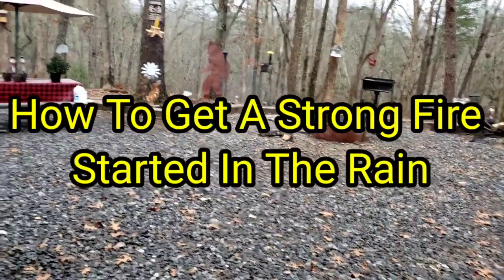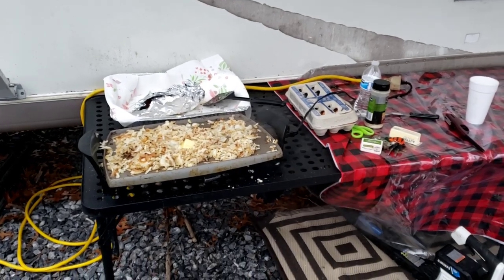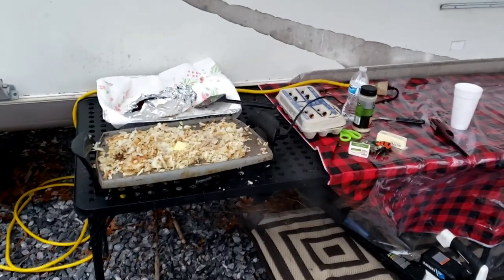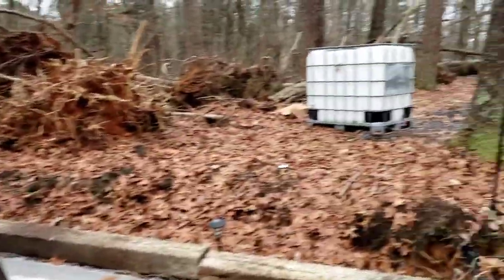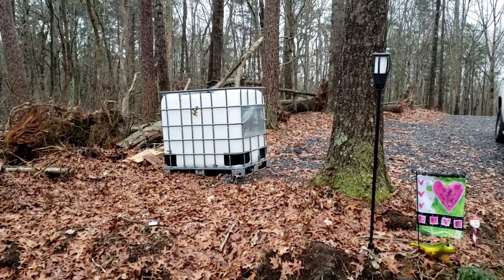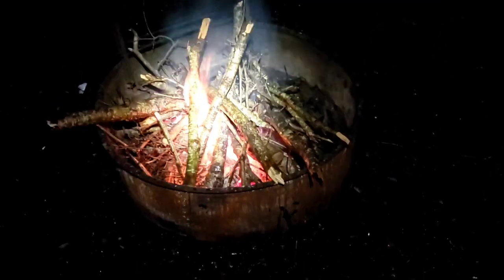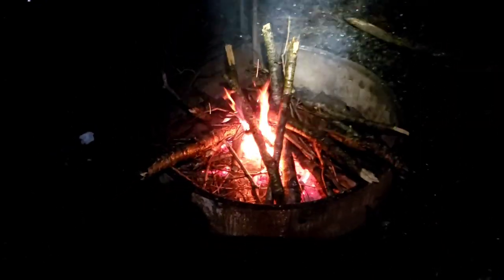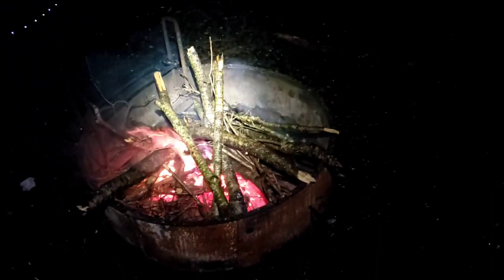How To Get A Strong Fire Started In The Rain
How To Get A Strong Fire
Started In The Rain.
With the right wood you can get a fire started in any conditions. Select fallen down trees that are off of the ground. These upper branches will be dry on the inside even in the rain.

The animals around camp Haughtland are accustomed to being around alot of people. The comunity here at camp Haughtland is right in the north Ga mountains close to Carters Lake, and Ellijay Georgia. Everyone that lives in this area actually live right in the forest.
 Homestead Hacks is a youtube channel showing our progress so far on our new campsite that we have named Camp Haughtland. We Have built this camp site from nothing but woods to a very nice weekend getaway camp for my wife, myself, and our kids. Come along on our gurney as we continue to build up both on the grid, and off the grid versatile combination. If we want the comforts of on the grid hookup, like electric, and septic we will have it. Or if we go off grid we will have it as well with our solar panels, and water catchment system...